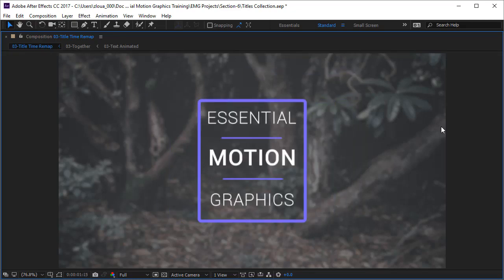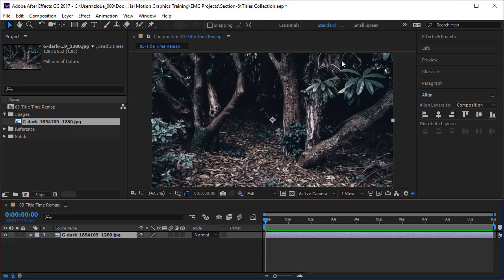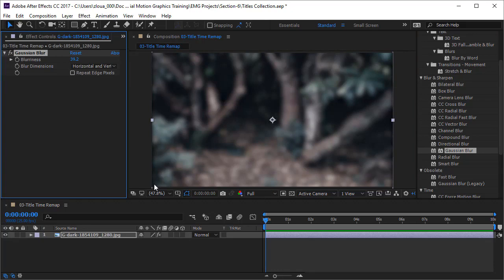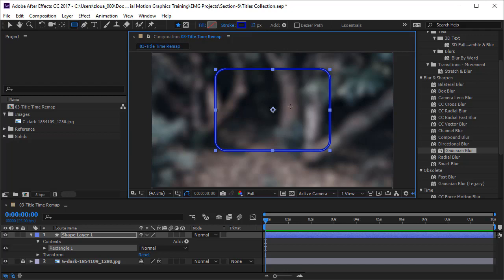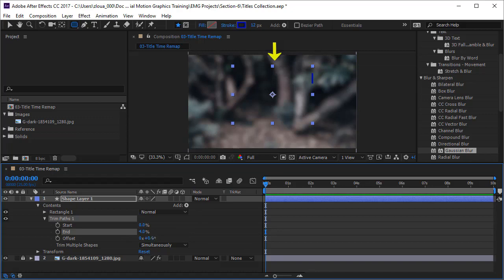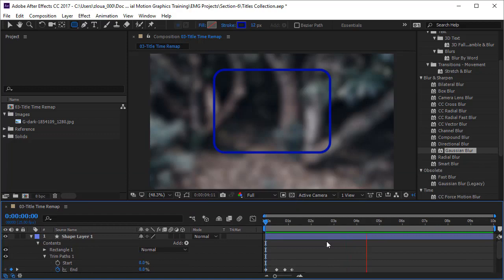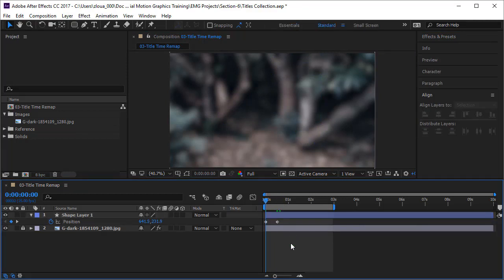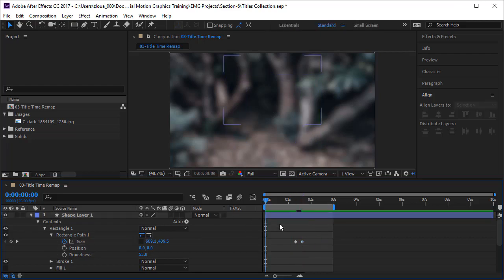Creating a Time Reversible Animation Download Enabled After Effects Tutorial (Part-65)